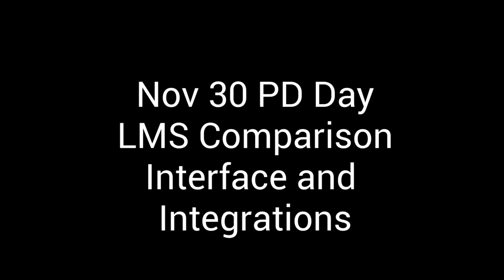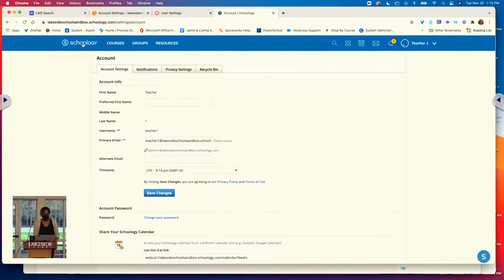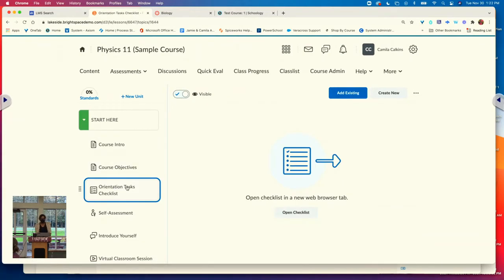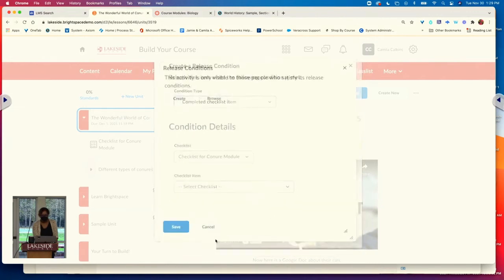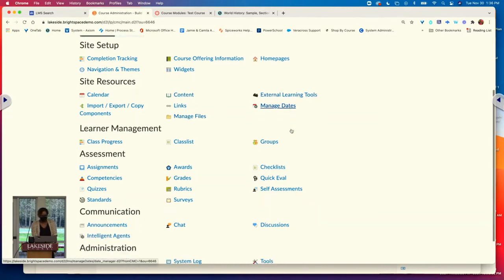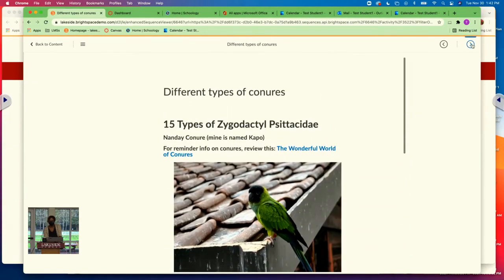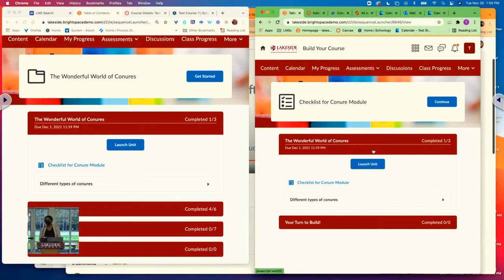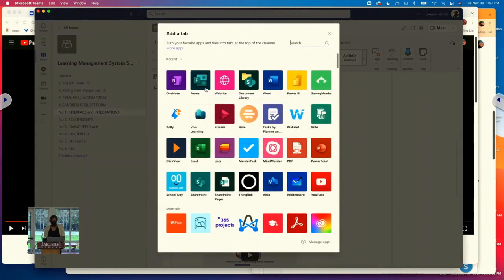Interface and Integrations